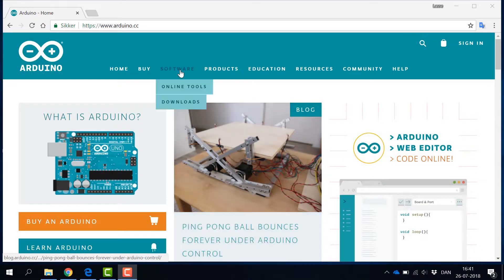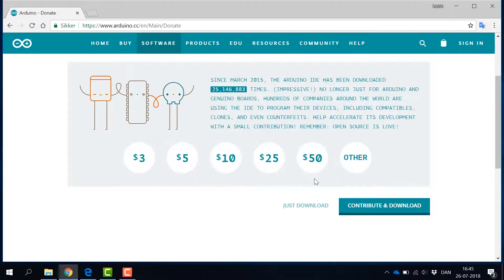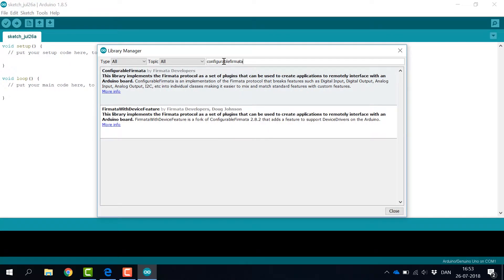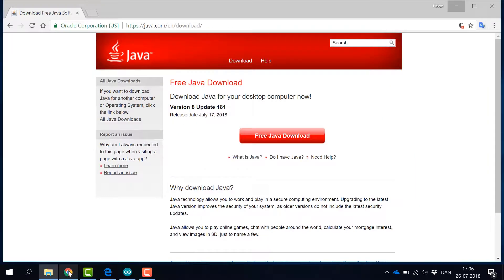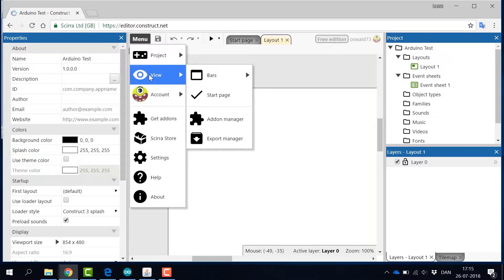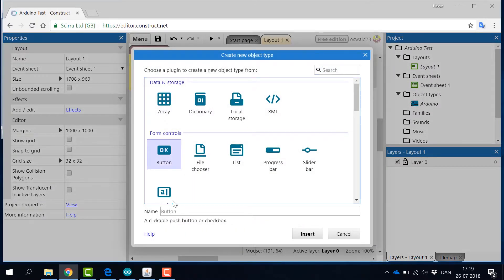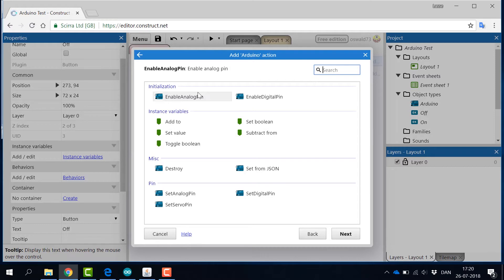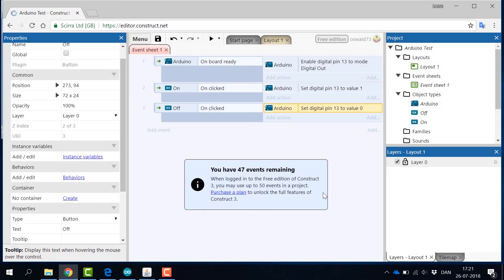Arduino plugin - Quick start guide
Only people who bought the Arduino plugin for Construct 2 and 3 can see this video. We hope this will help you get started making awesome projects. And please let us know whenever you make something great with this!